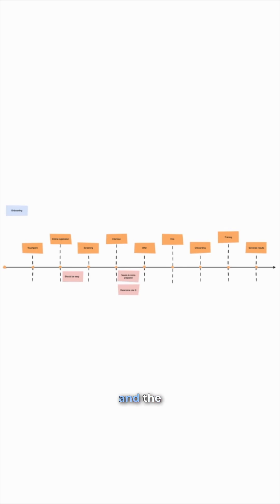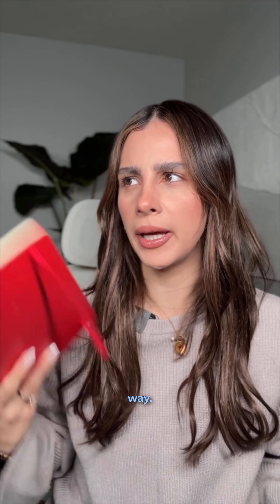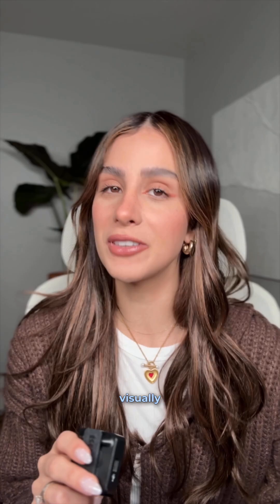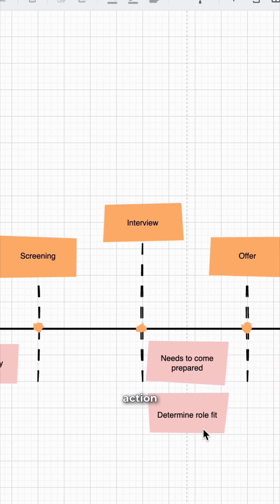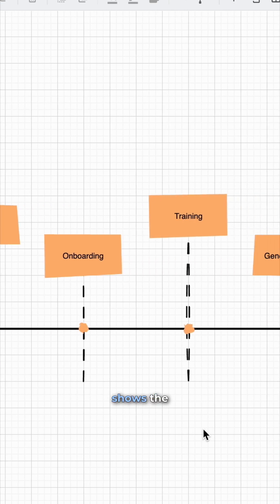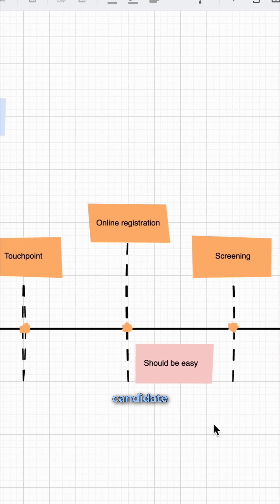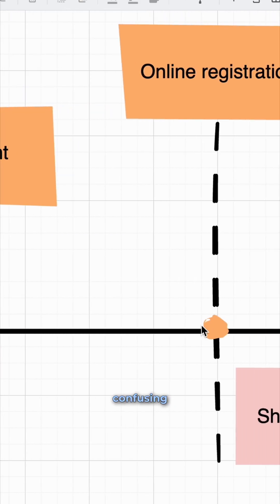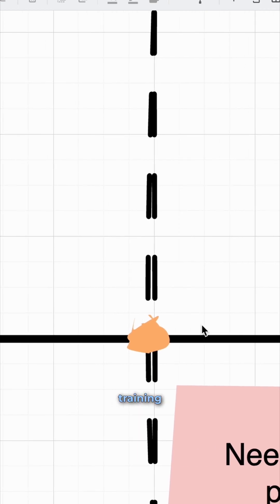HR Hack: 3 hours to 5 Minutes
In HR, clarity isn’t optional - it’s everything.
When your hiring process lives in scattered docs, emails, and people’s heads, new team members struggle and consistency goes out the window. ➡️🪟
That’s why creating a Hiring Touchpoint Map in drawio is a game-changing HR hack. It visually lays out every step, every owner, and every handoff.

New recruiters ramp faster. Hiring managers stay aligned. Your candidate experience stays consistent.
This is how modern HR teams build scalable, friction-free hiring. 💡✨